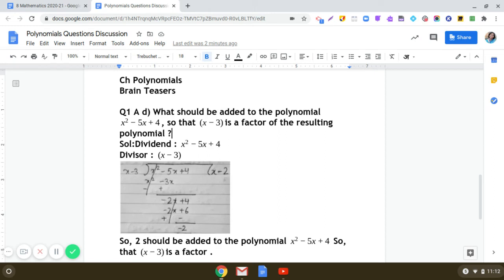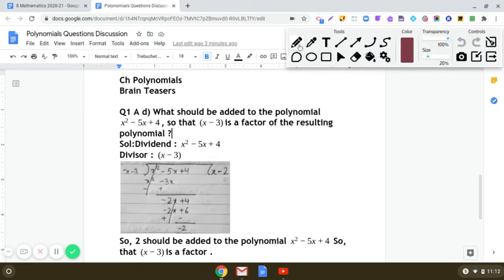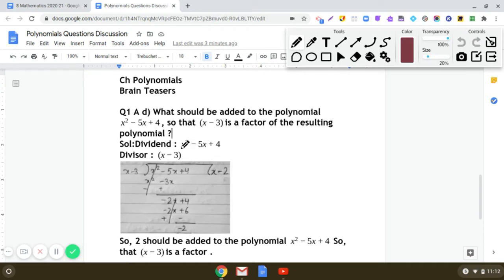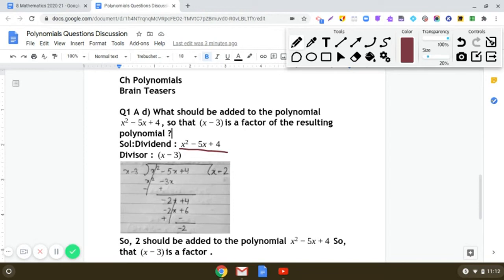Polynomials BT Q1 A (d) What should be added to the polynomial x^2-5x+4, so that (x-3)is a factor ..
What should be added to the polynomial
x^2-5x+4, so that (x-3)is a factor of the resulting polynomial ?